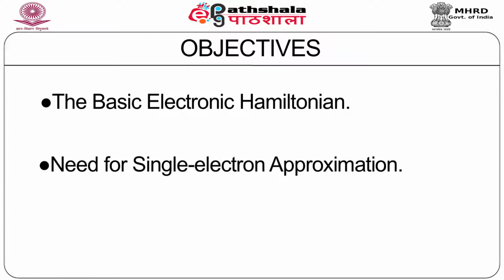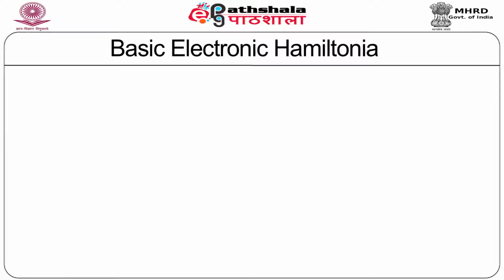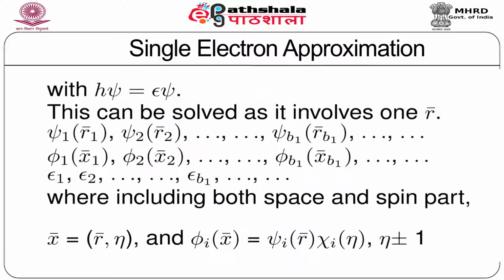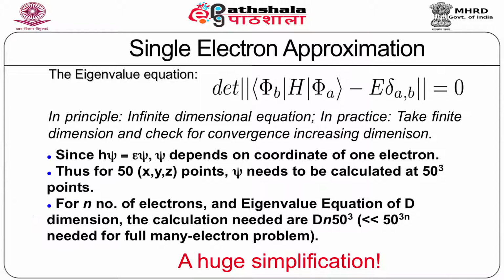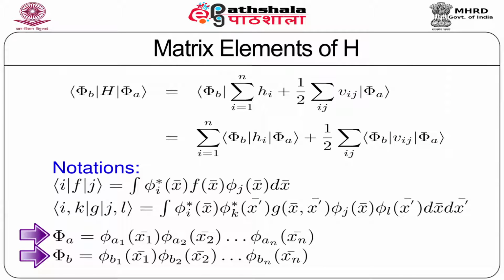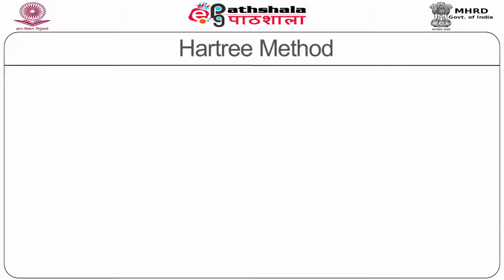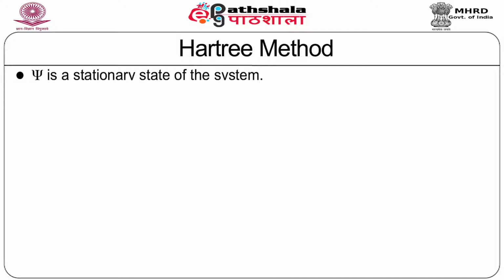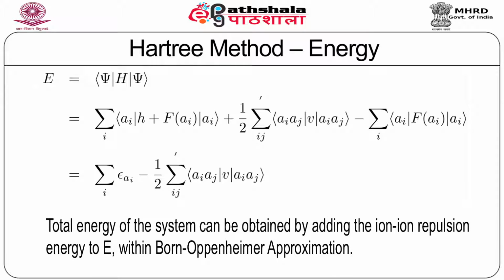Single-electron approximation to many-electron problem – Hartree theory